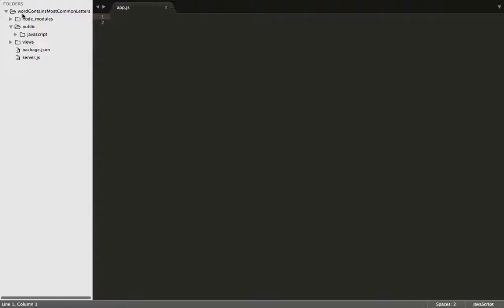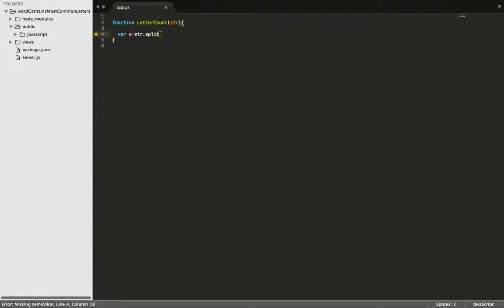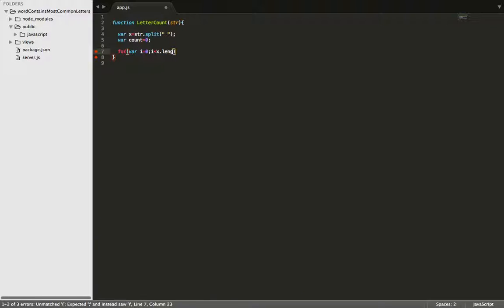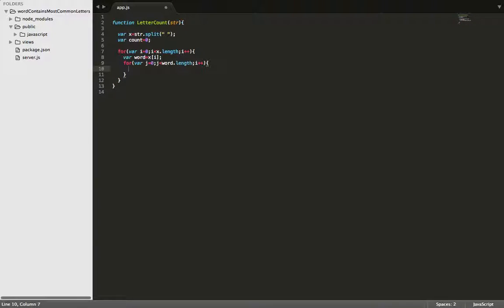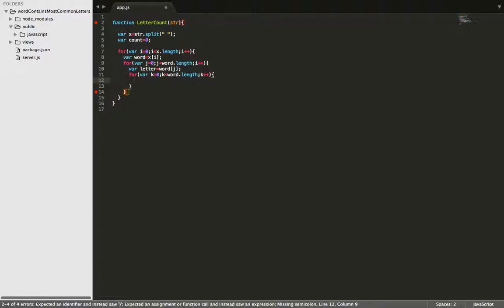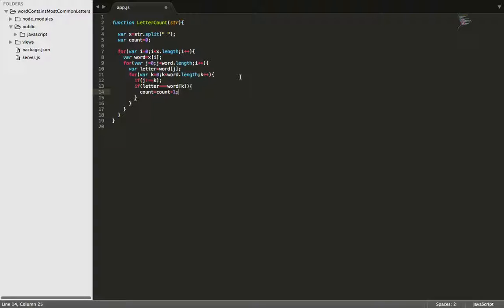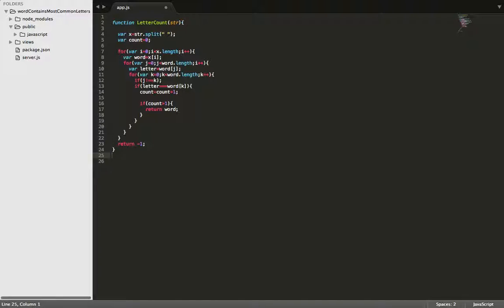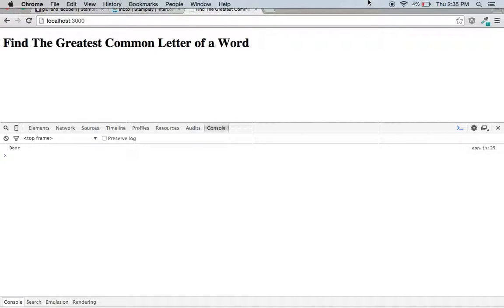Intro to Javascript - Find Greatest Common Letter In a String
Tutorial on finding the word in a sentence that has the highest number of common letters